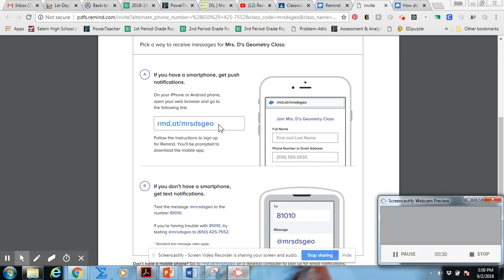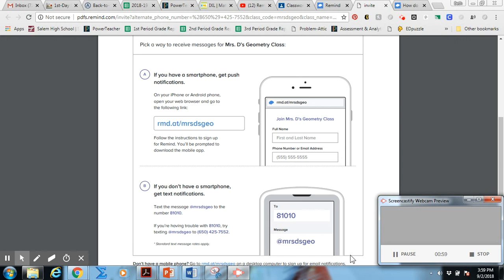Remind Account Sign Up